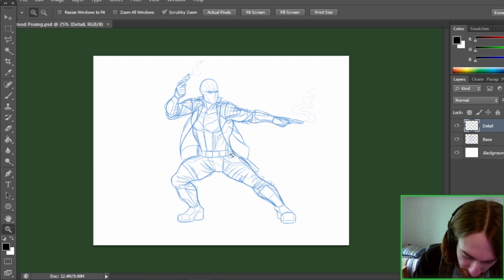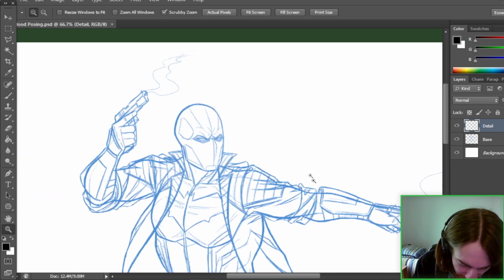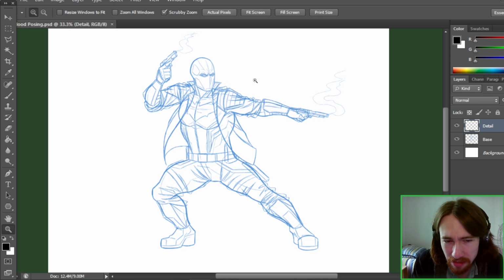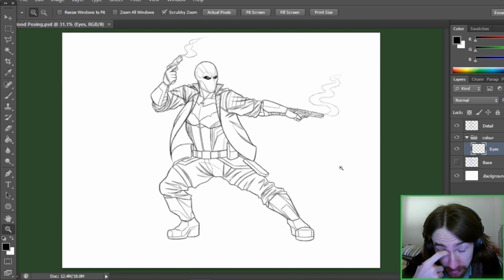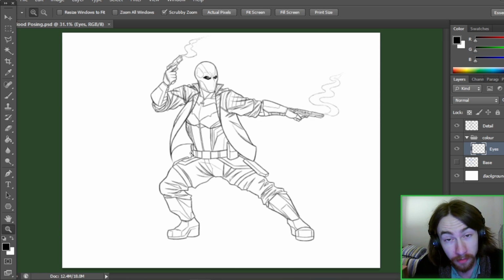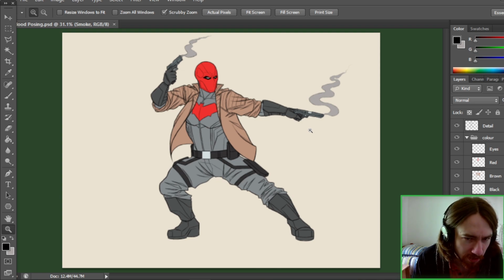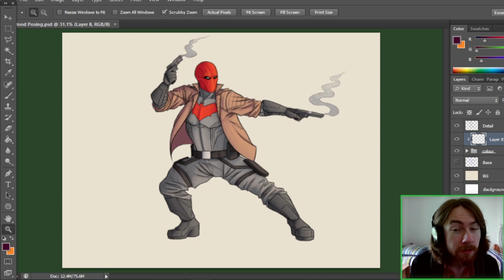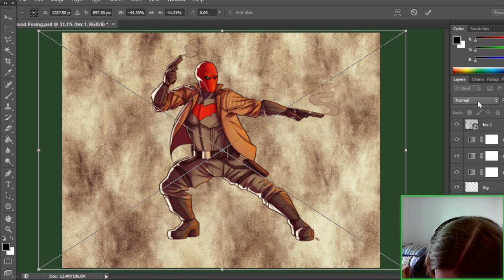Drawing Red Hood, Posing & Detailing || Alex's Afternoon Art Show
This week, we're doing the first DC character in a while, the fan-favourite Red Hood, and while doing that, I completely forgot to talk about the main topic, posing, so I sort of just talk about random things in this one...